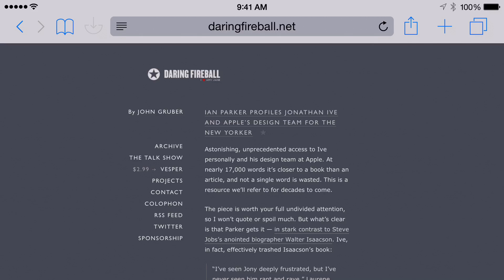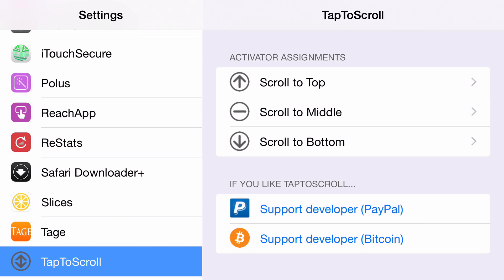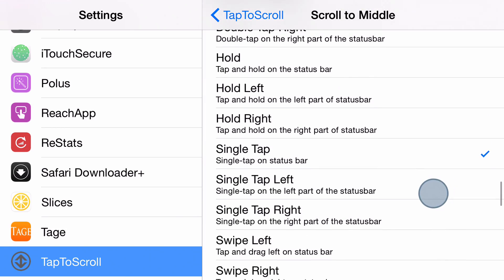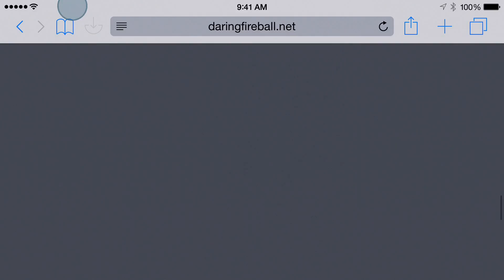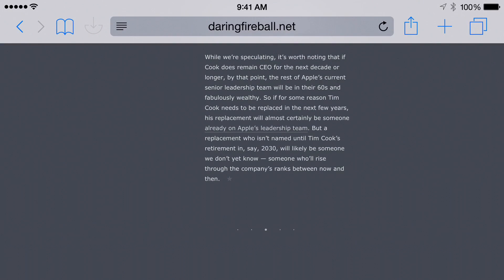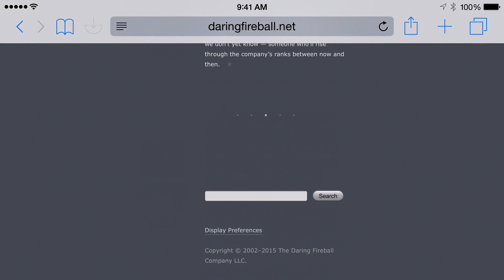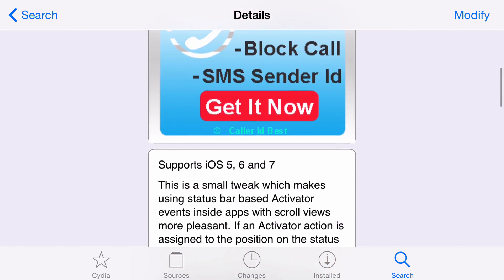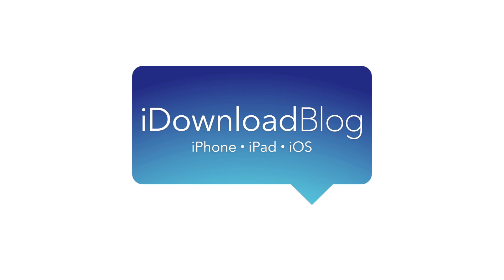New Tweak: TapToScroll for Activator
Description: Tap to scroll the status bar to go to middle or bottom of a page in iOS.

About iDB